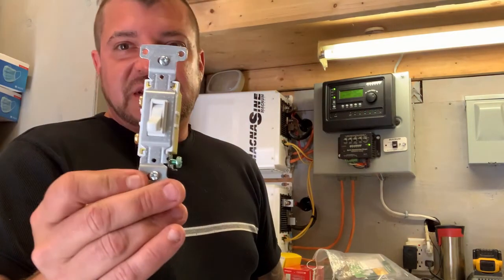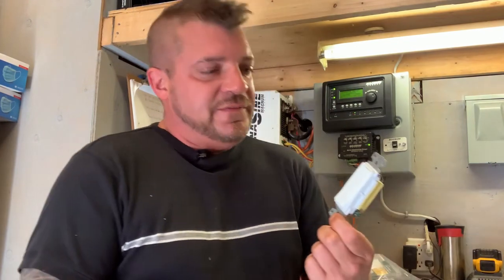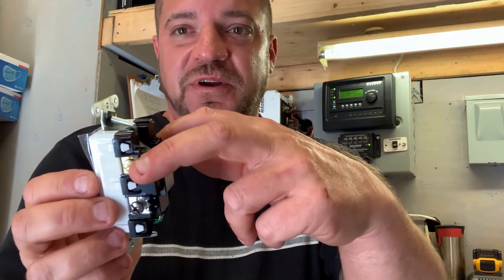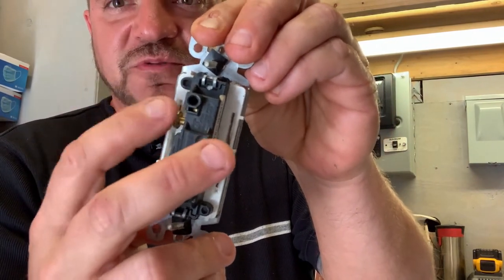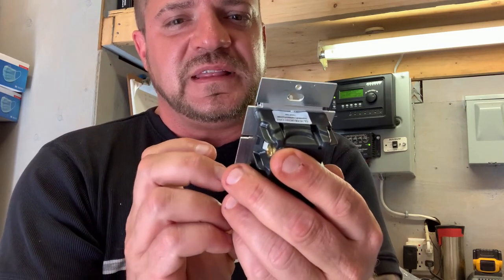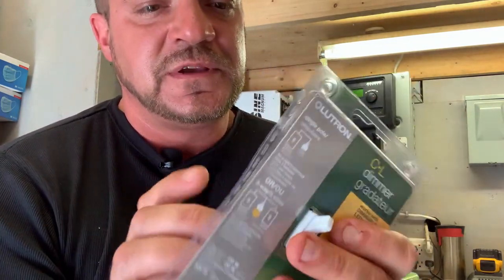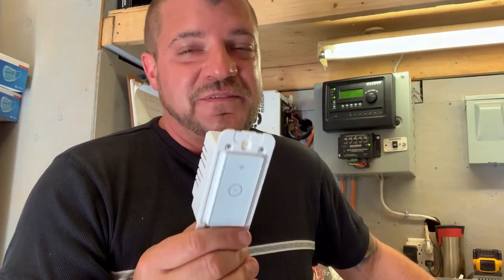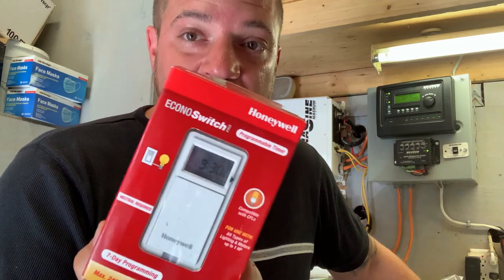Different Types Of Home Light Switches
This is a video about the different types of light switches you can find in a home or can be installed.